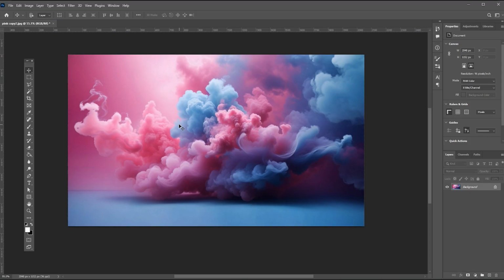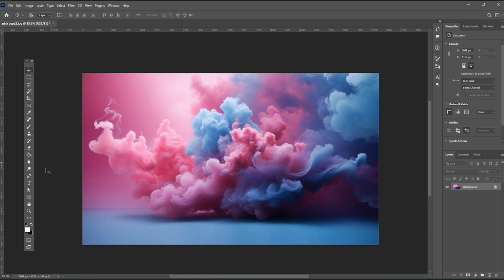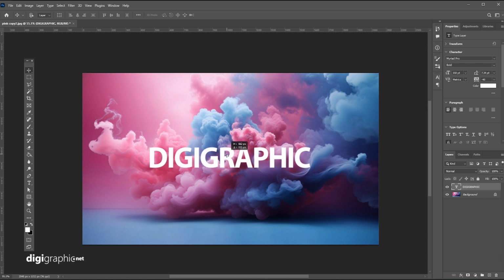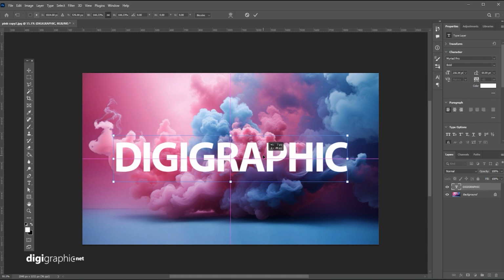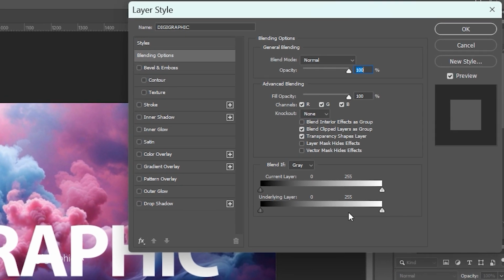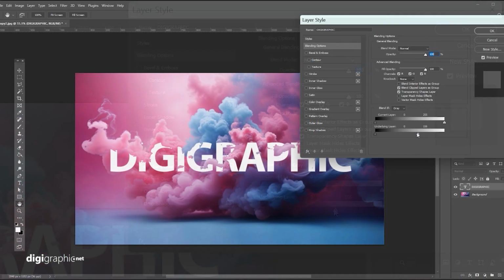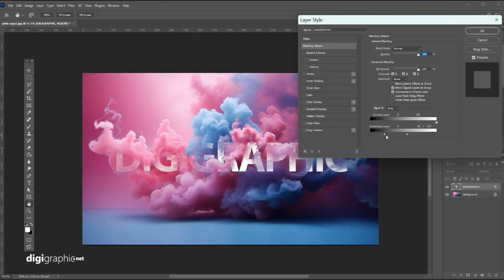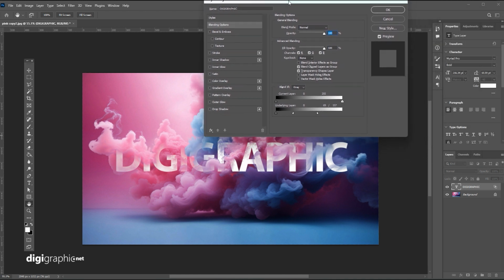Blend Text in Photoshop | Photoshop Blending Options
Hey Everyone, In this video tutorial I am teaching you How To Blend Text in Photoshop | Blending Options in Photoshop | Adobe Photoshop

Watch the tutorial until the end. If you have any questions, ask me in the comment section. Try to watch all my tutorials.